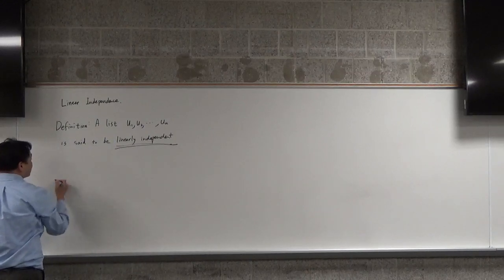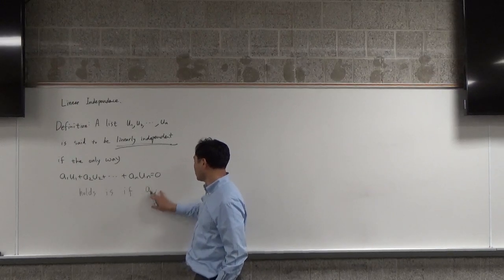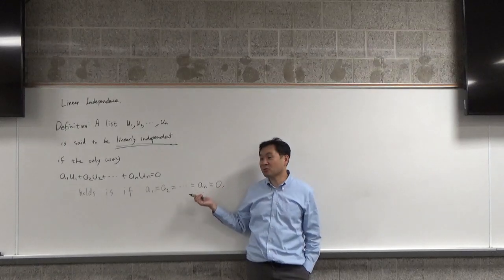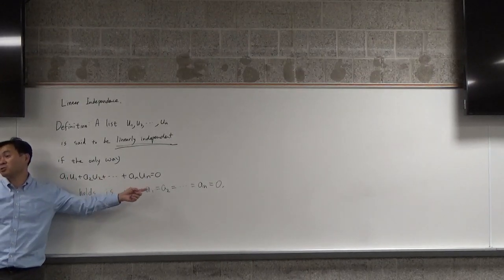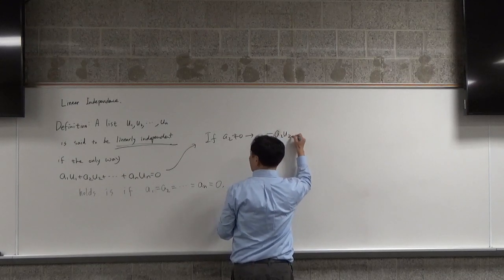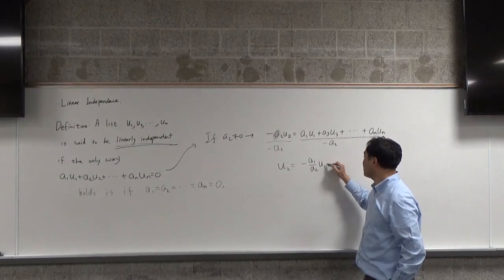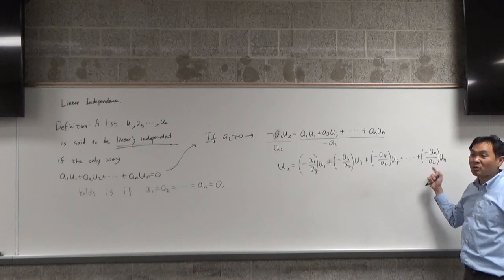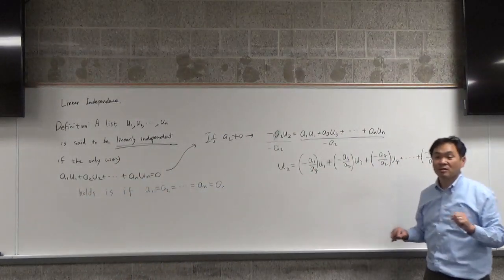Definition of linear independence